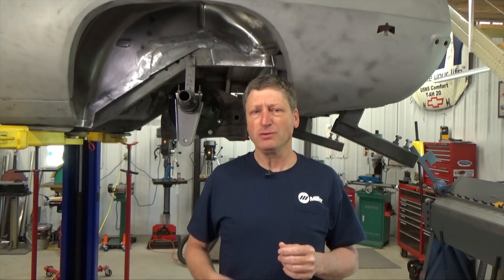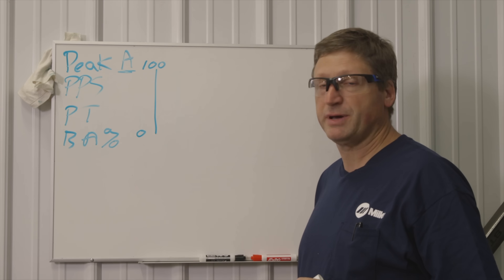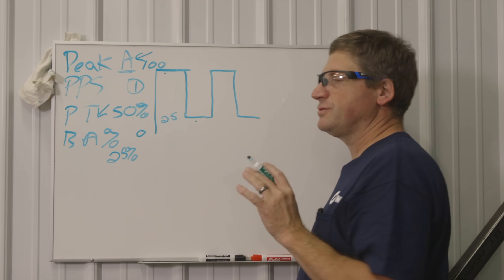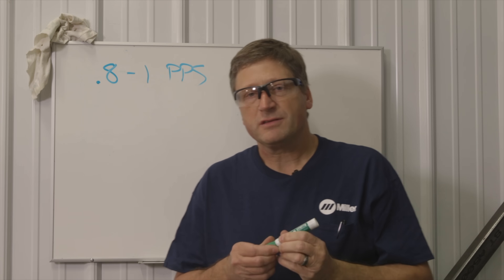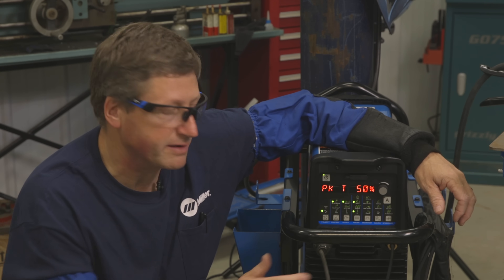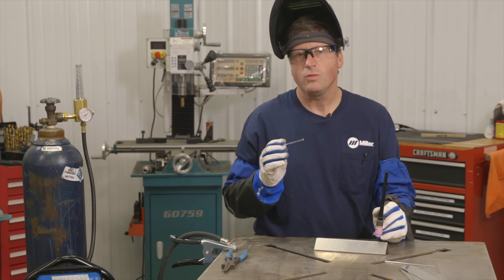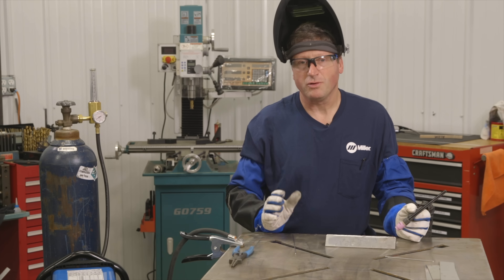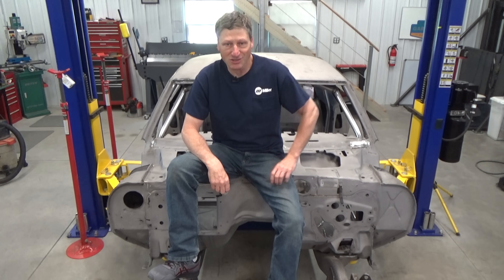Real Garage: Get the Real Scoop on Pulse TIG Settings (Season 3, Episode 5)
Go from textbook to tungsten as Andy gives you a whiteboard walk-through of pulse TIG settings, then shows how adjusting settings affects welds.

Andy explains the four parameters for pulse TIG welding and why they matter. Then he takes you from classroom to lab, demonstrating different settings so you can see the results. Learn professor Andy’s lessons and you’ll be stacking sweet dimes in no time!

Segments
0:00 Welcome to Episode 5
00:25 Pulse TIG Basics
06:52 Pulse TIG Demos
13:34 Next Time on Real Garage

Check out all episodes of Real Garage Season 3